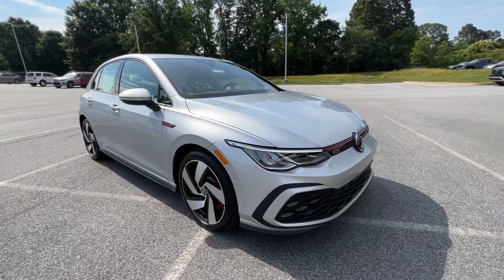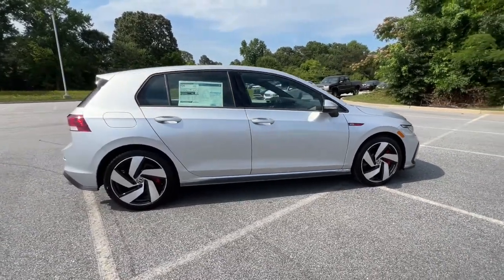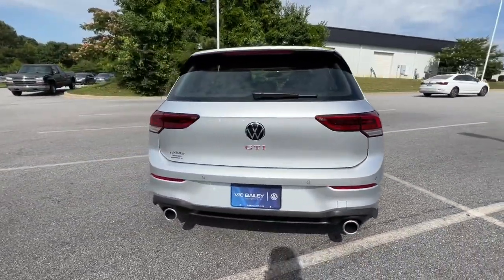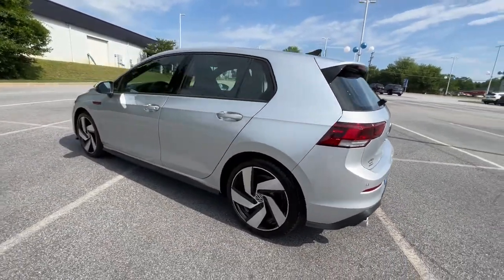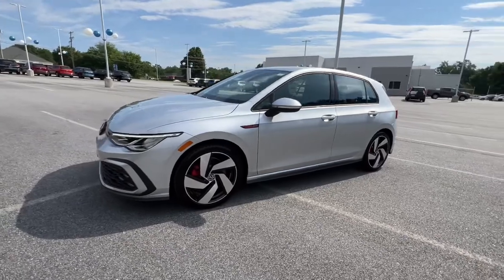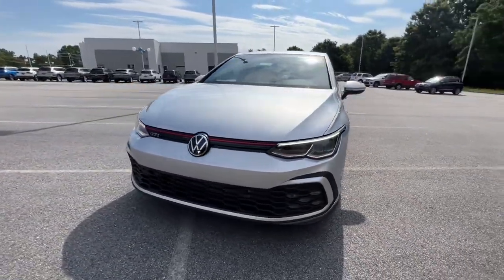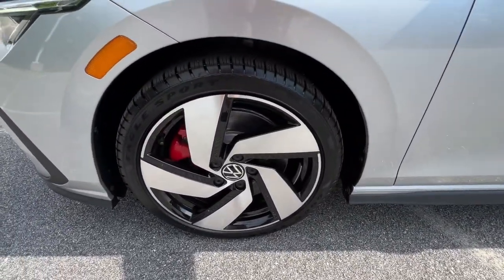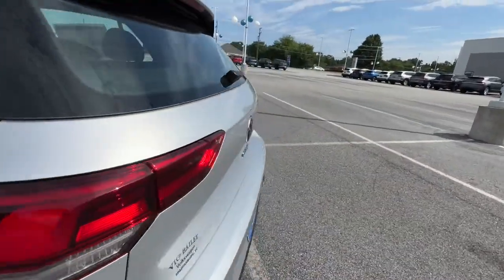2022 Volkswagen Golf_GTI Spartanburg, Greenville, Greer, Simpsonville, Boiling Springs V12370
Reflex Silver Metallic New 2022 Volkswagen Golf_GTI available in 2671 Reidville Road, Spartanburg, South Carolina at Vic Bailey Volkswagen. Servicing the Spartanburg, Greenville, Greer, Simpsonville Boiling Springs, SC area.

COMBINATION ROADSIDE KIT RUBBER MAT KIT REFLEX SILVER/TITAN BLACK PLAID CLOTH